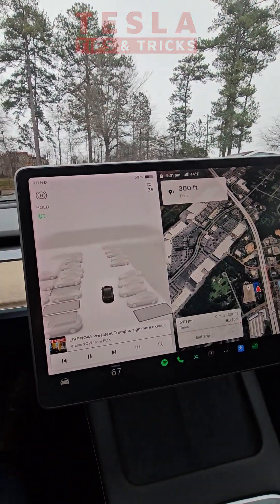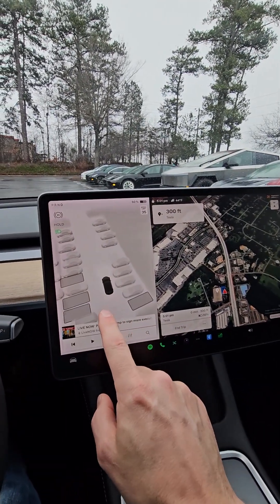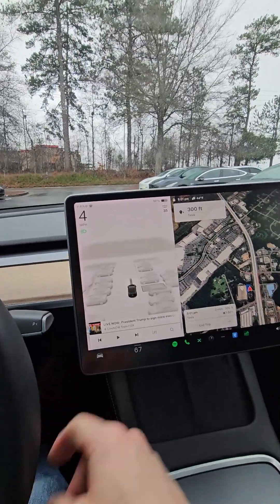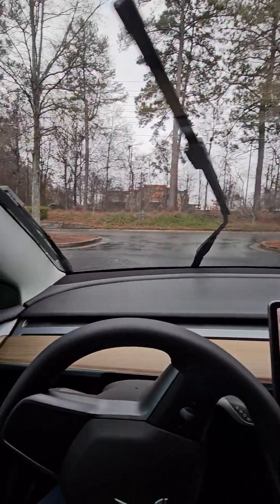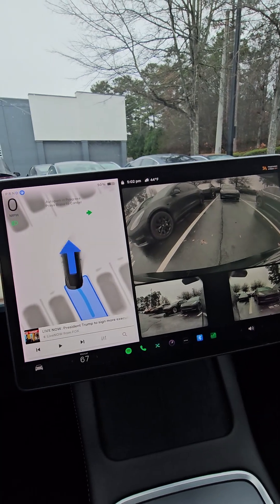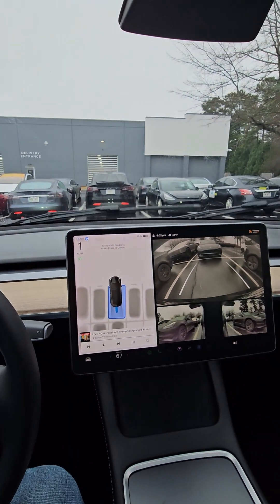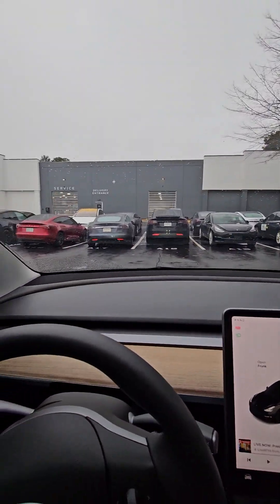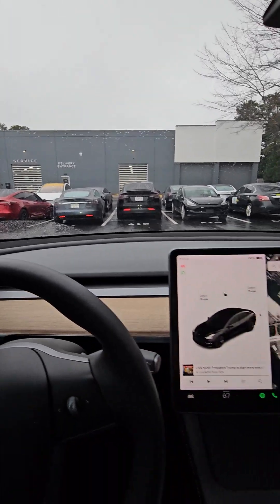How to Auto Park a Tesla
Tory Hornsby takes a 2021 Model 3 loaner for a spin and puts Auto Park to the test.

Would you let your Tesla park on its own? Or is manual parking the way to go?